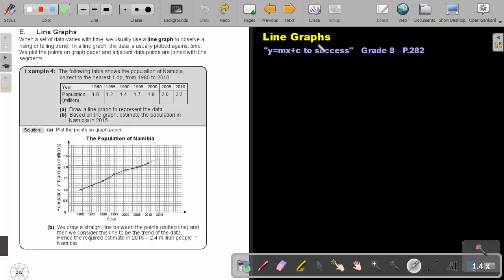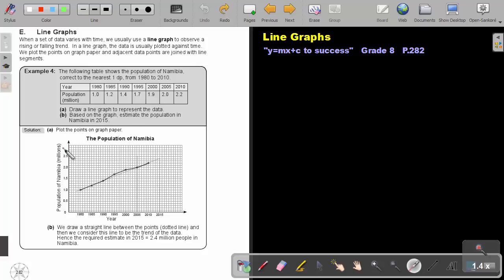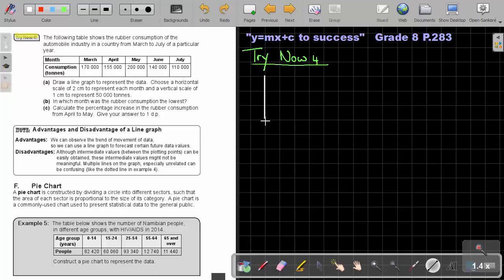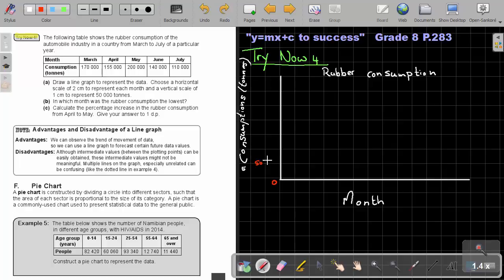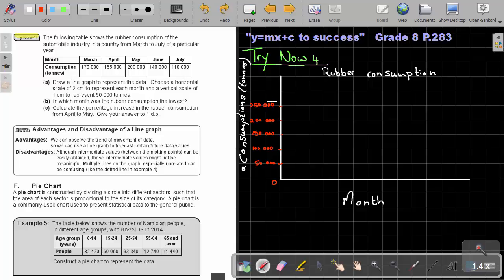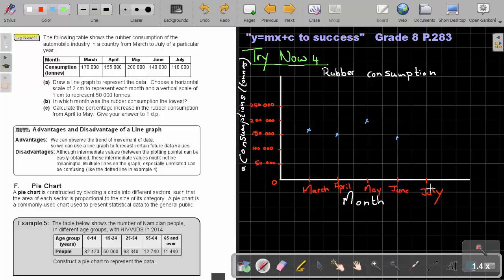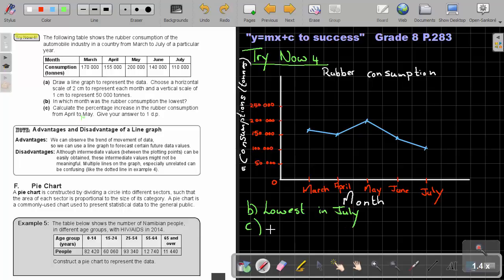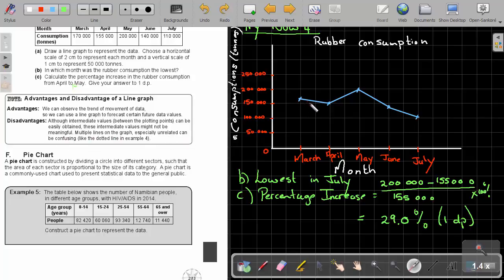13.4 Line Graphs - Chapter 13 - part 4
Line Graphs. This can be found in the Namibian grade 8 mathematics textbook "Y=mx+c to Success".